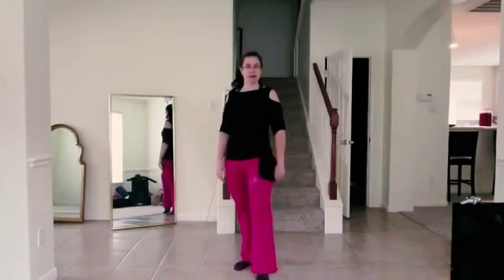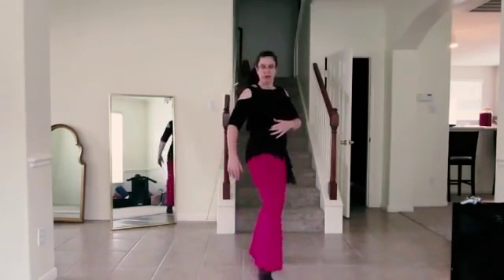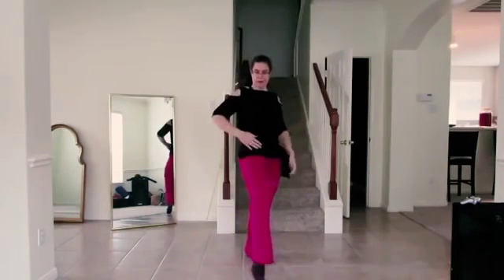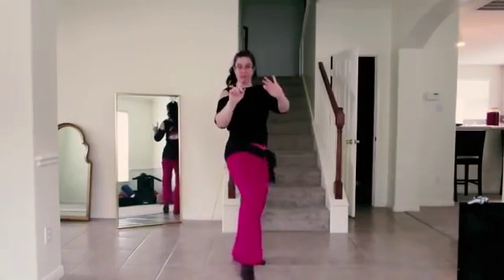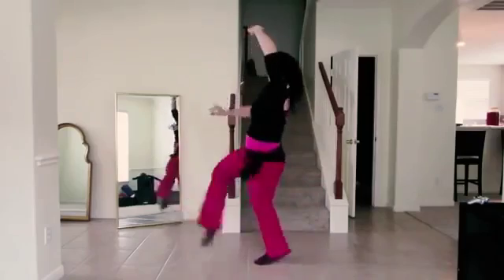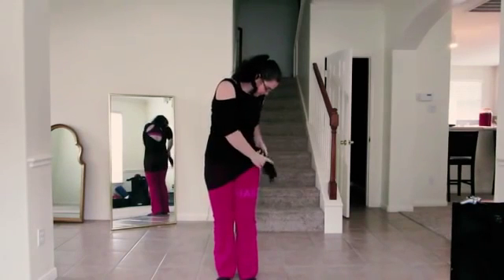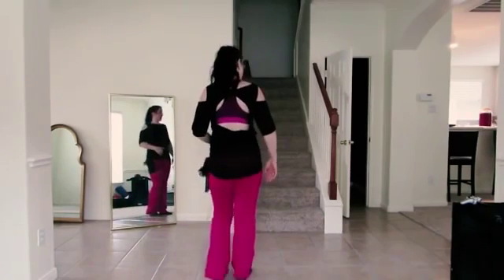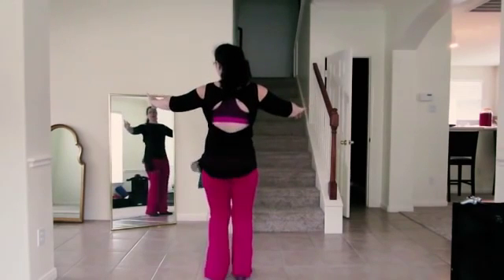Belly Dance tutorial | How to do Belly Dance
How To Do Belly Dancing For Beginners   Belly Dance tutorial for beginners   How to do Belly Dance